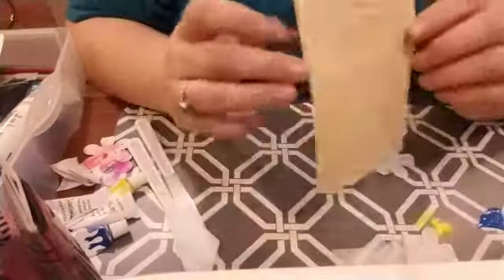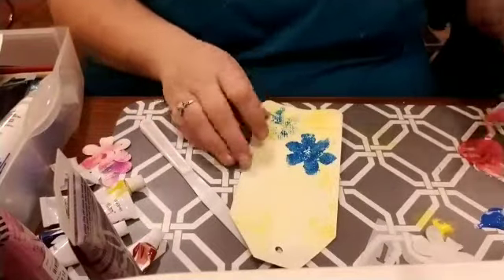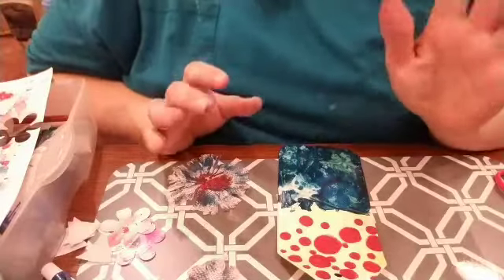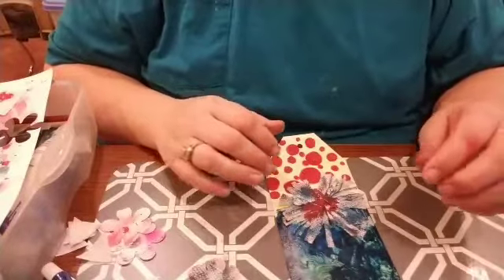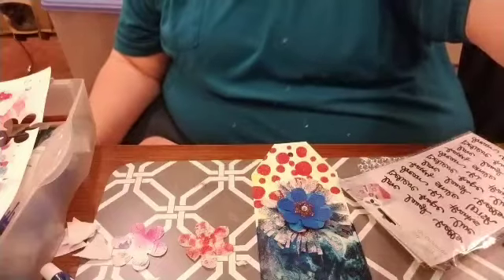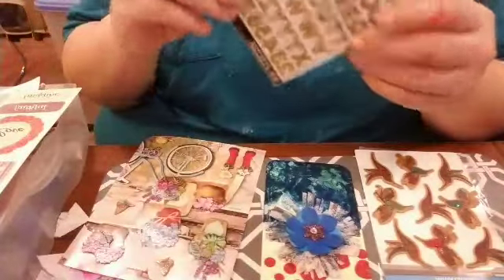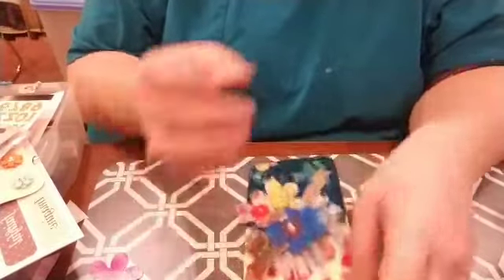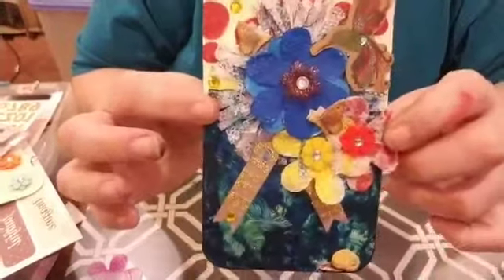# 52 week tag challenge week 3